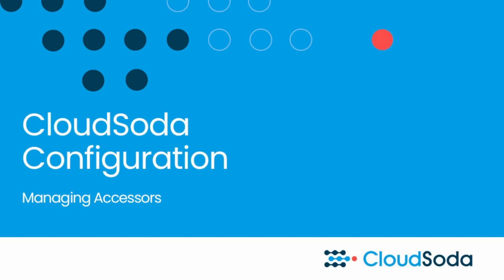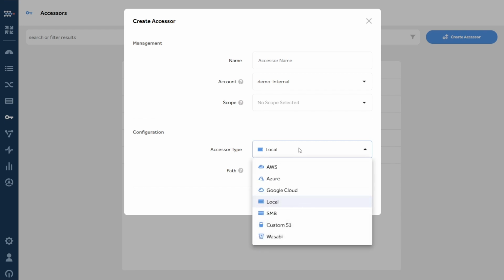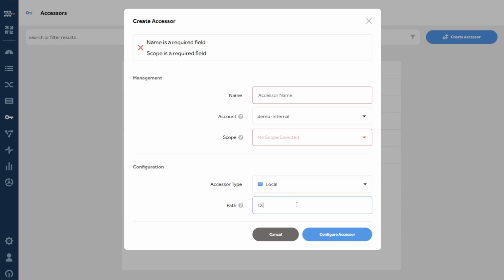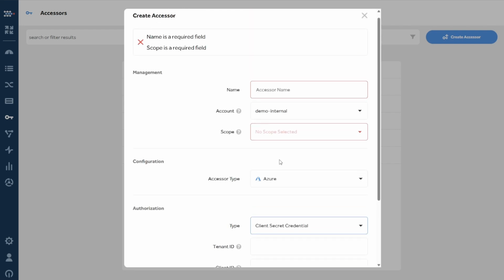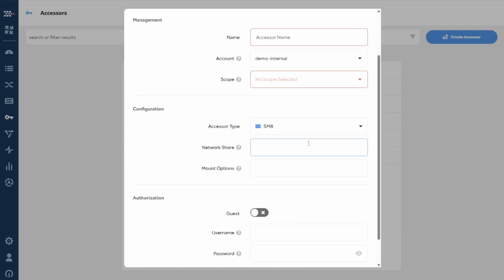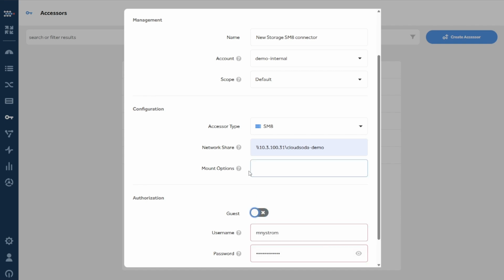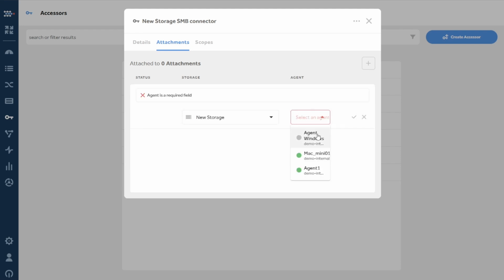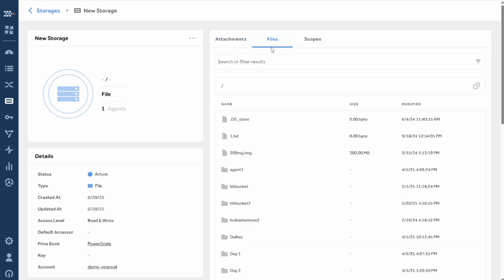Managing Accessors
Accessors are essential for enabling CloudSoda to securely access your storage systems. This tutorial shows how to install, configure, and manage accessors so CloudSoda can connect to data wherever it lives—on-prem, in the cloud, or hybrid environments.

support.cloudsoda.io